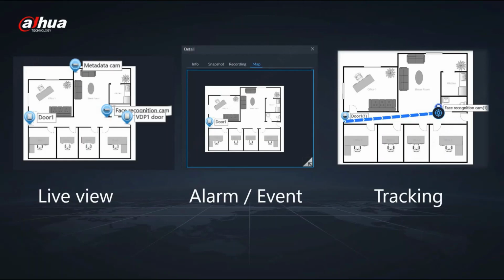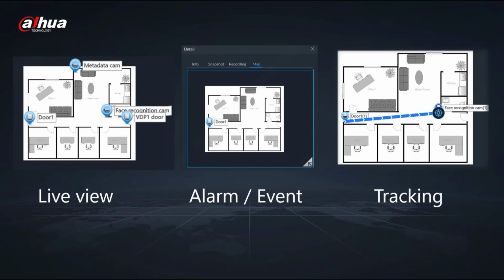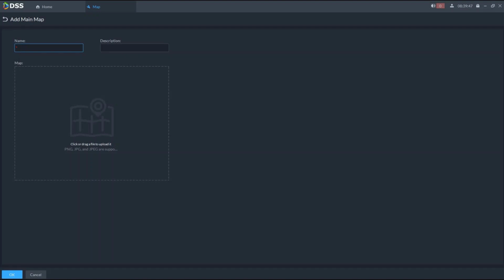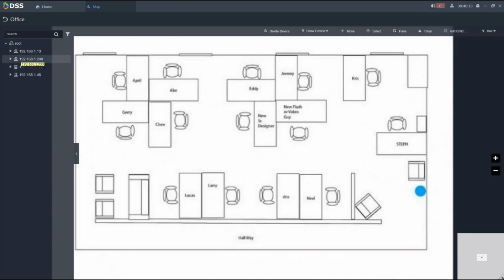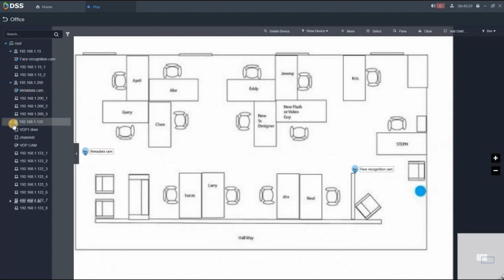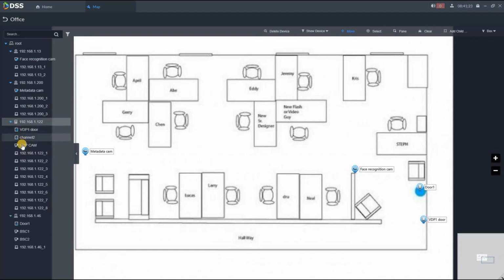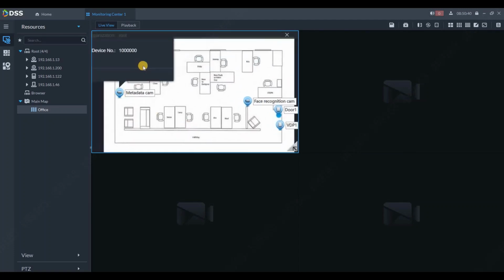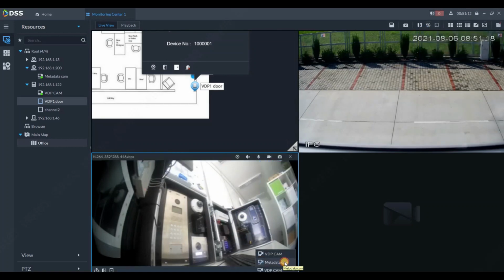How to create a map in DSS v8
The Dahua Security Software (DSS) 8 is our latest VMS product. This version has a fresh new and simplified UI and UE, which greatly improves ease of use. Through its application-based design concept, it offers unified management of 6 major business scenarios ("3+2+1" scheme) to meet and satisfy customers' needs. It includes 3 major security applications, 2 major object management and 1 major maintenance management. It also further strengthens the performance and security of the system, and enhances its effectiveness.